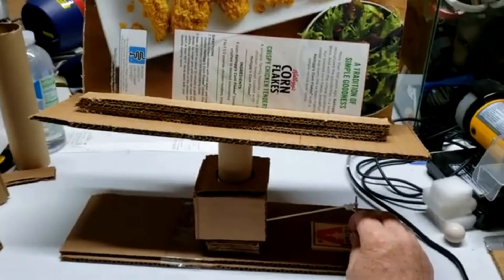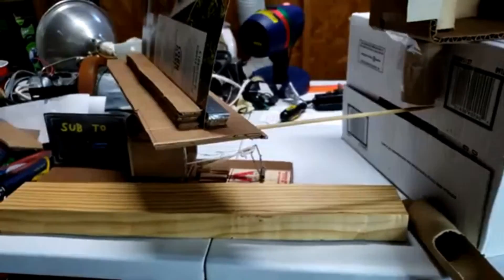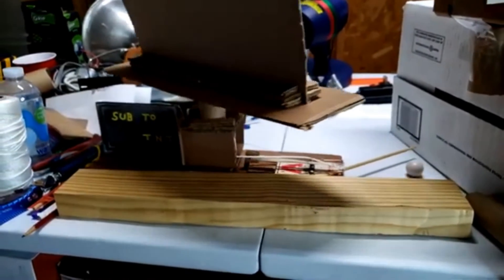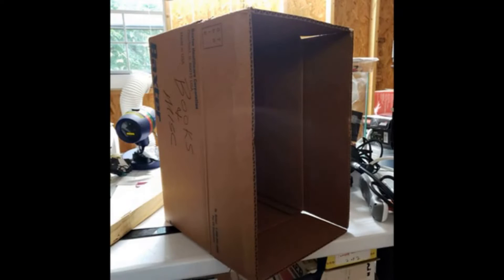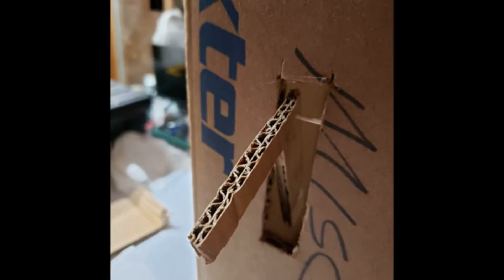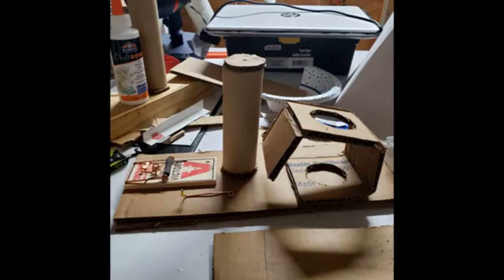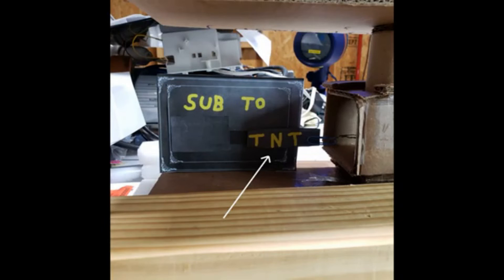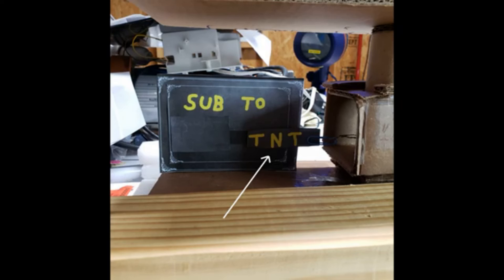C0501 - Made From Paper Competition - Marble Machine